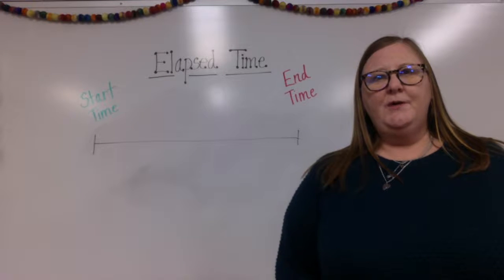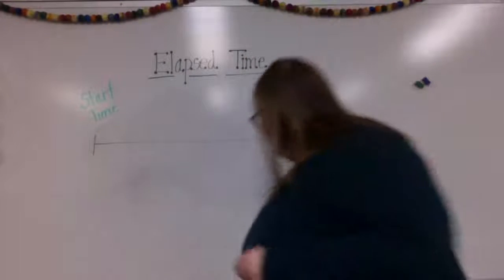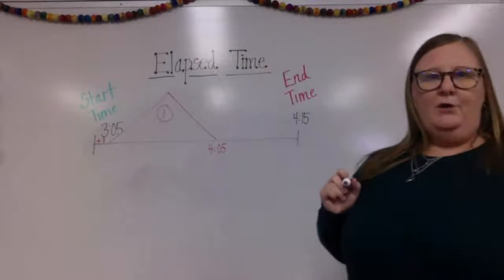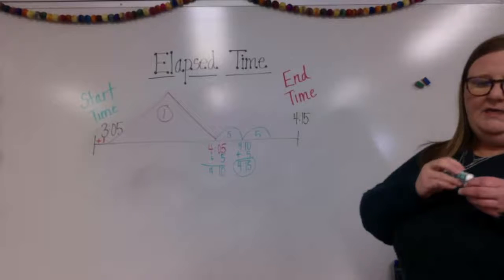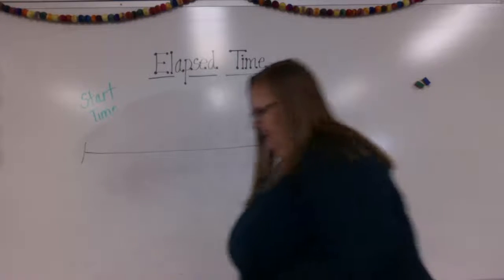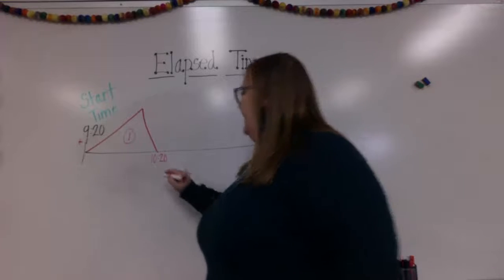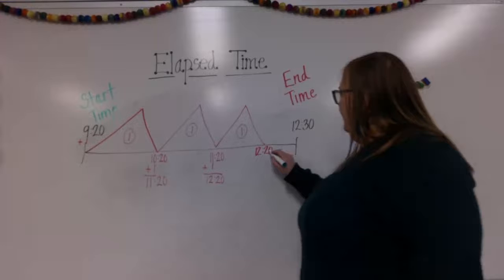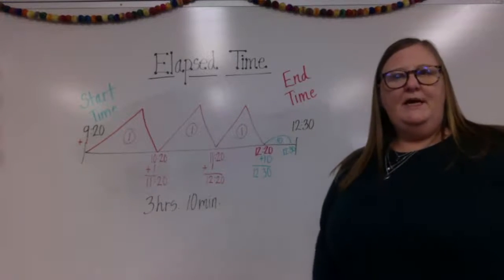Elapsed Time Lesson